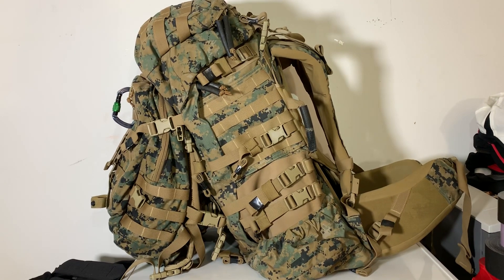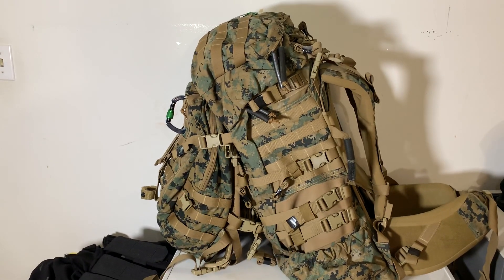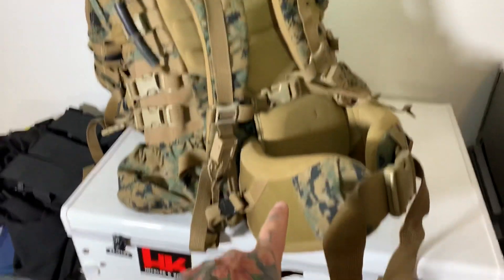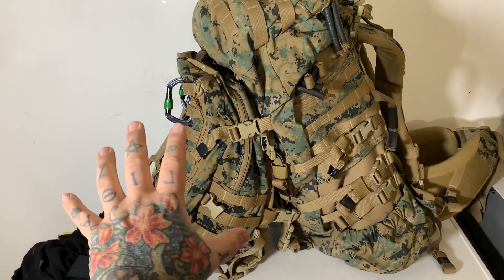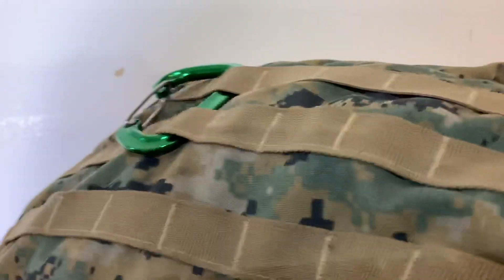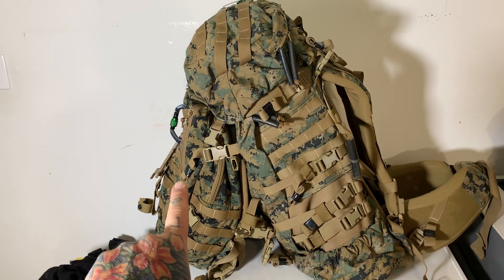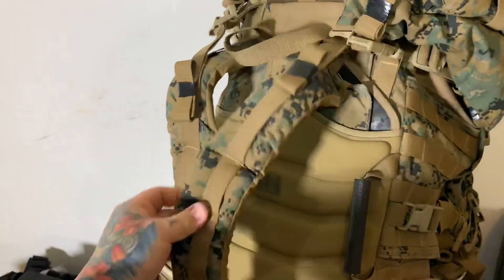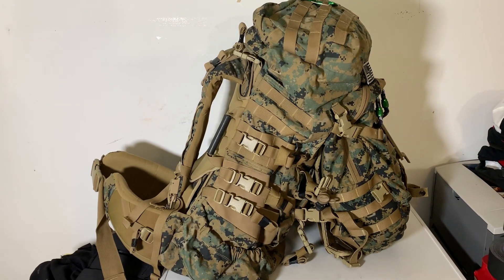USMC 😎 MILSPEC! My $80 Florida flea market SCORE 💎🤩